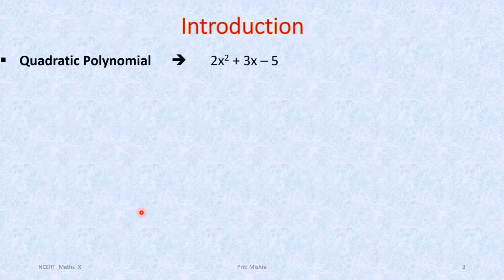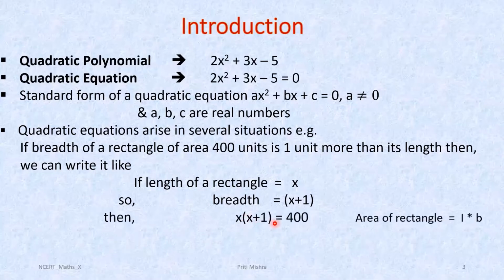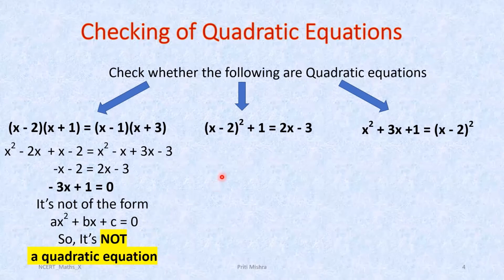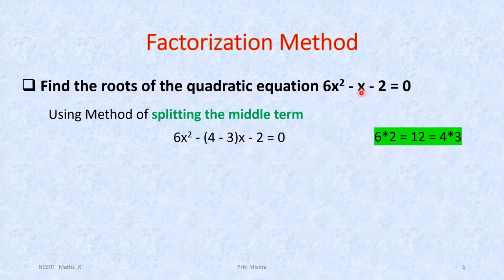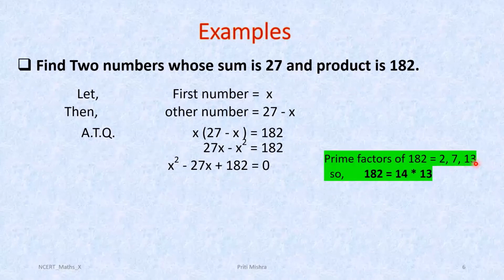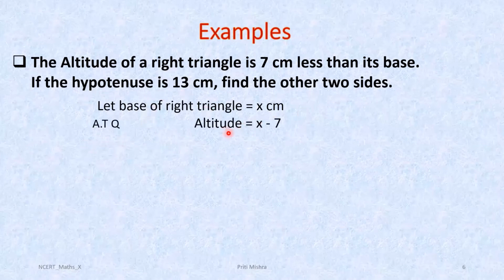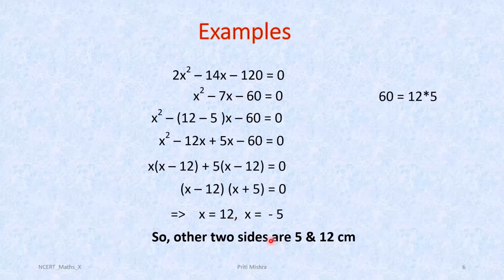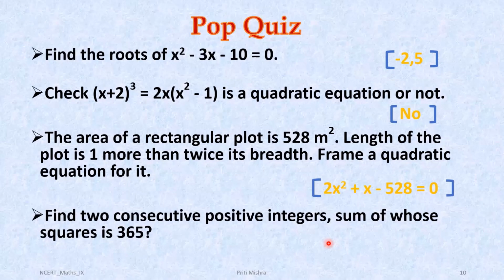Quadratic Equations (Part I) [Class X]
This Video is covering Introduction, Checking of Quadratic Equations, Solution of quadratic equation by factorization along with examples and Pop Quiz.
Please refer to Chapter 7 of Coordinate Geometry and all other contents of Chapter 2 of polynomials and Chapter 3 of pair of linear equations in two variables for Class X through below links (coordinate geometry class 10)..